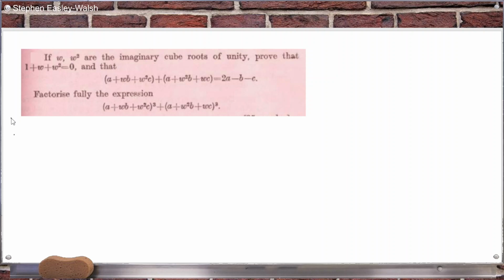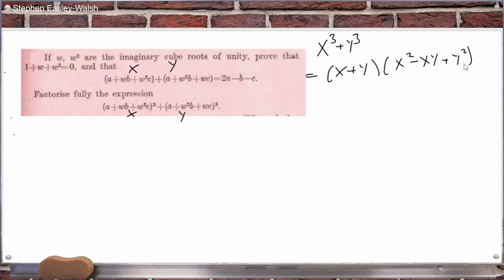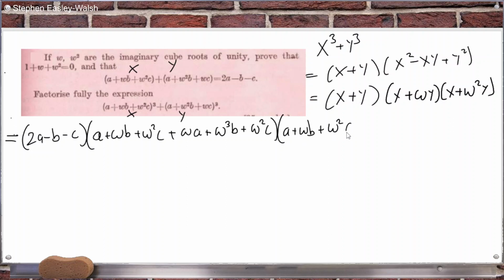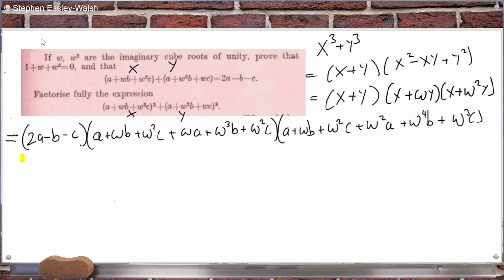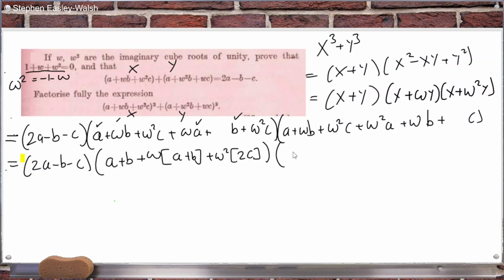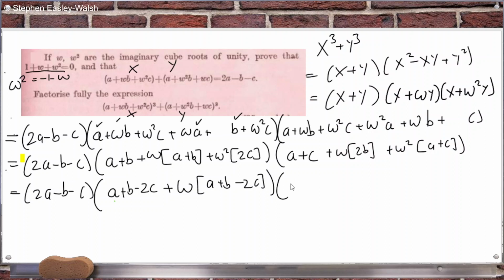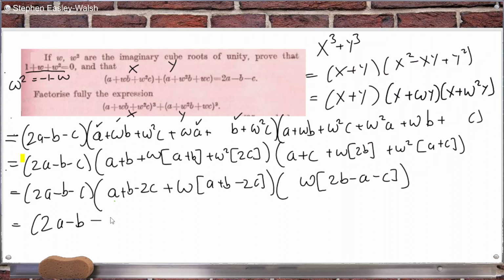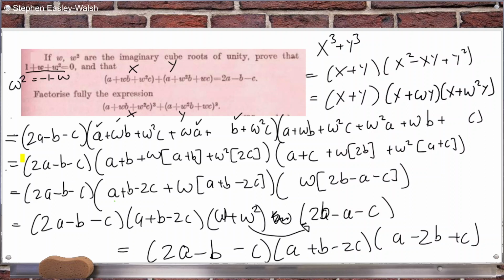Leaving Certificate Examination 1957 Mathematics Paper 2 Higher Level Question 2 SMART WAY